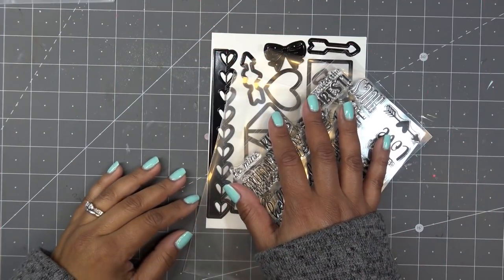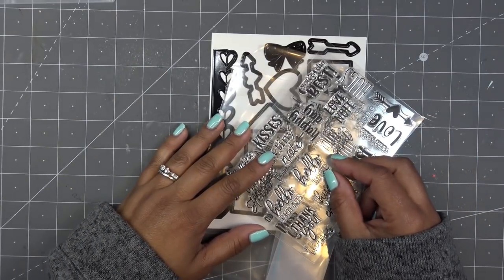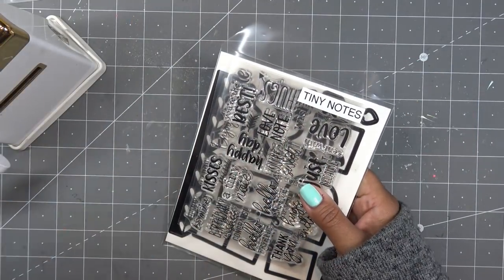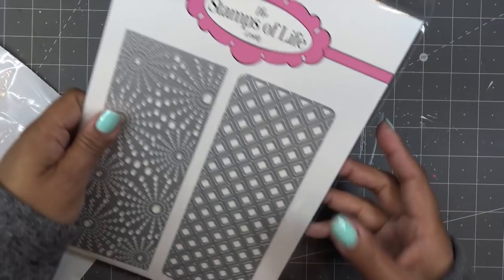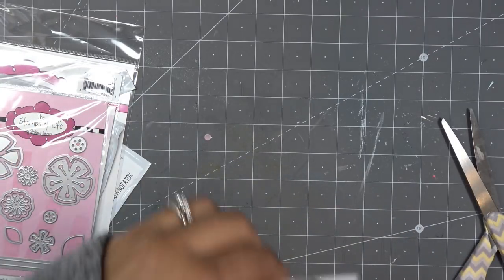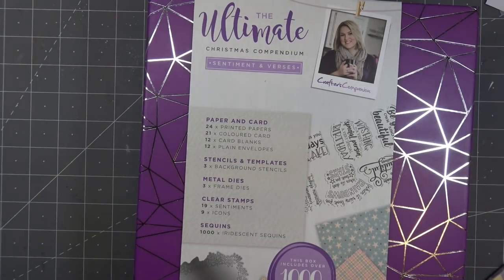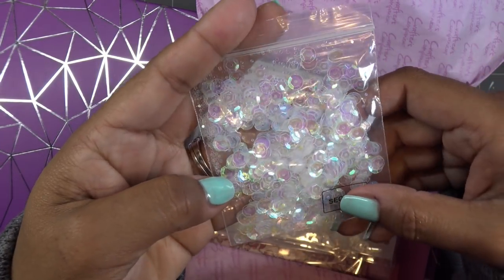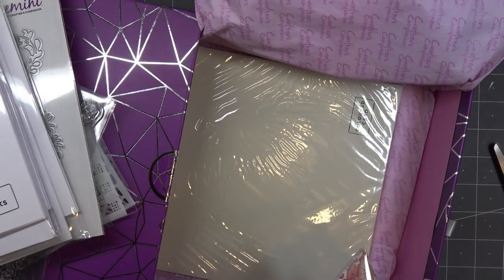DollarTree Crafty Giveaway Results & HSN Haul incl. CC Christmas Compendium Autoship Unboxing!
Mailing Address:
Vianney Luna
United States